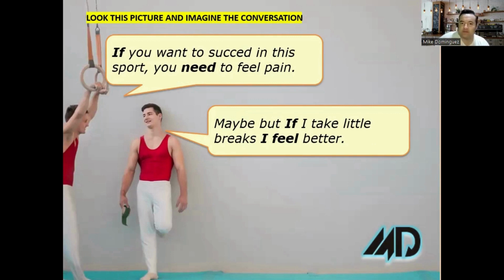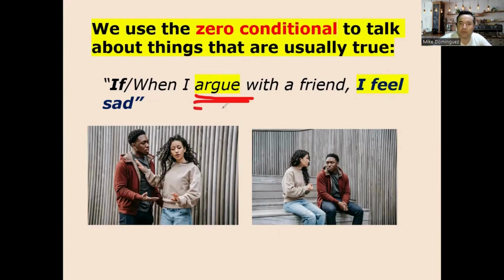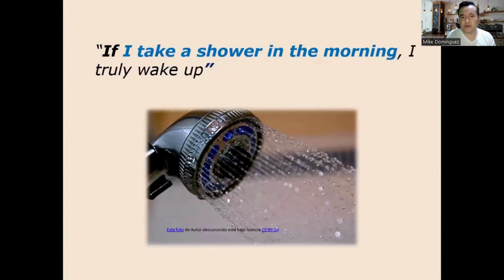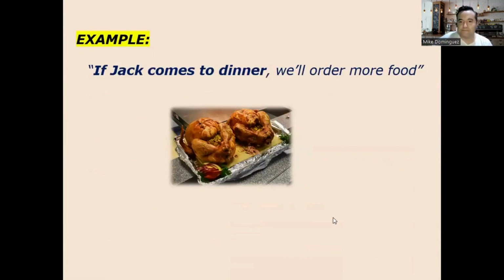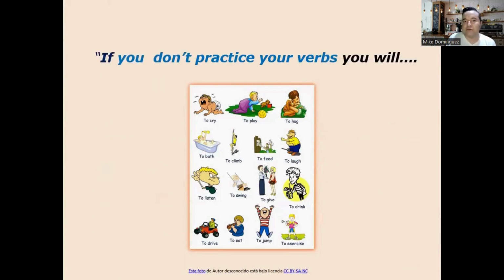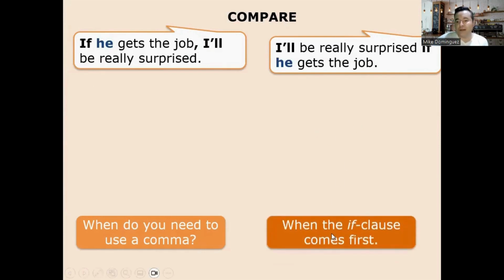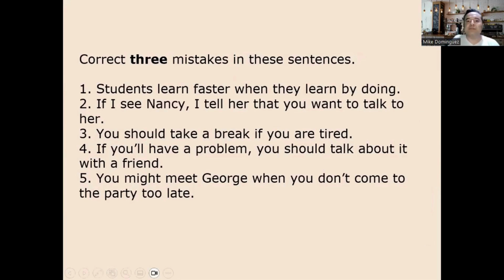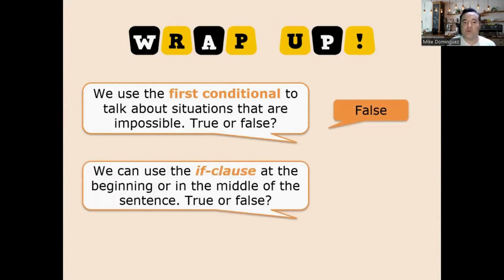Lesson 69 N3 zero and first conditional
Learn zero and first conditional